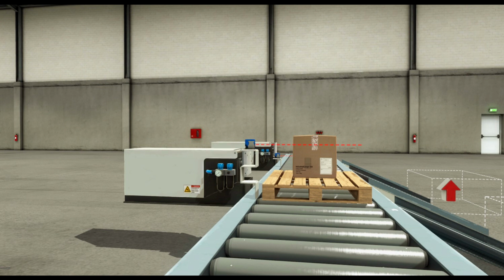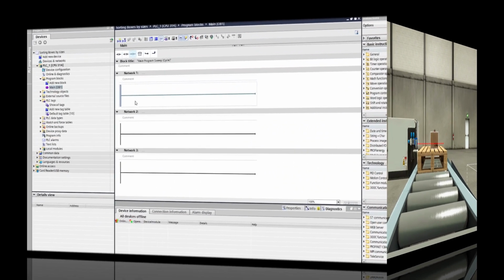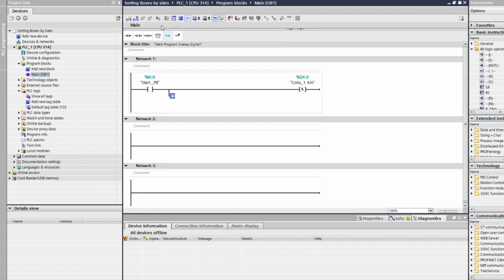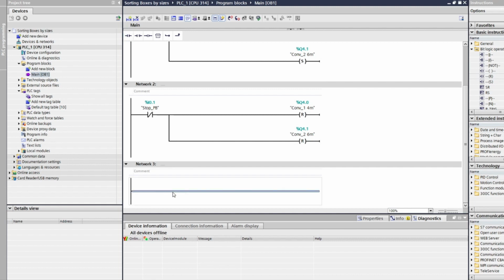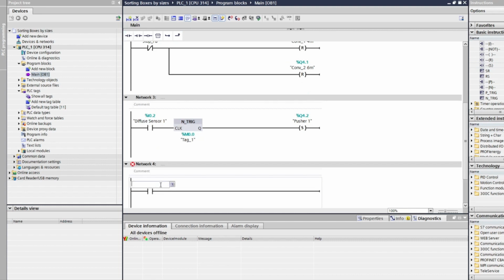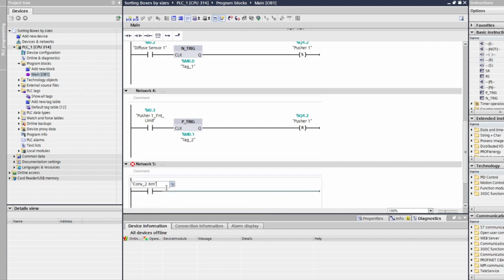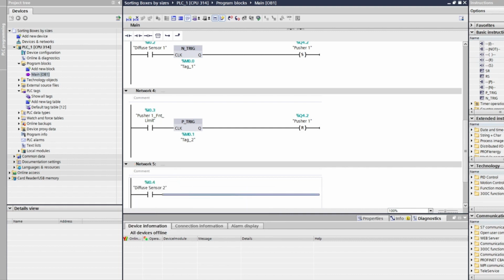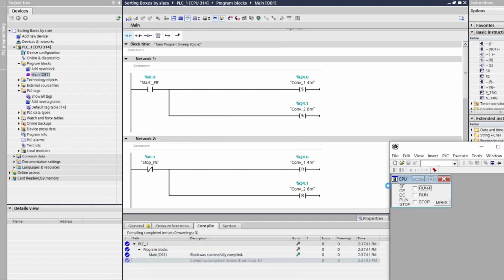SIEMENS TIA PORTAL / FACTORY IO (Sorting by Height 2)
Sorting different height or size of a box in a single line conveyor.
PLC program - Siemens TIA Portal
Simulation - Factory IO